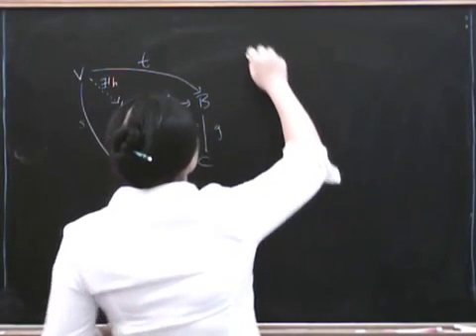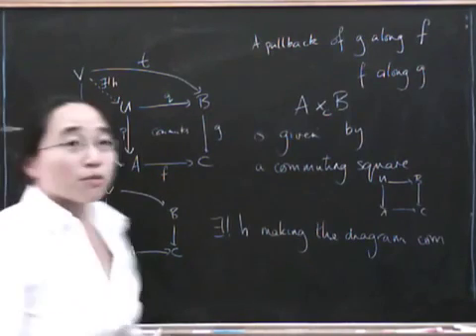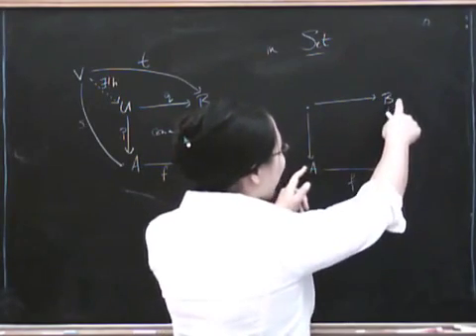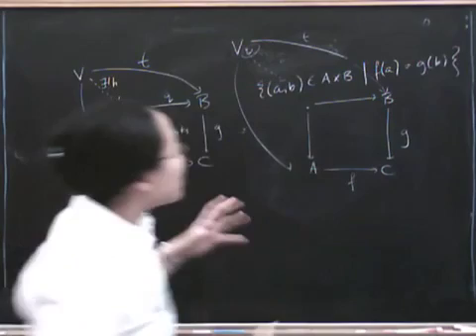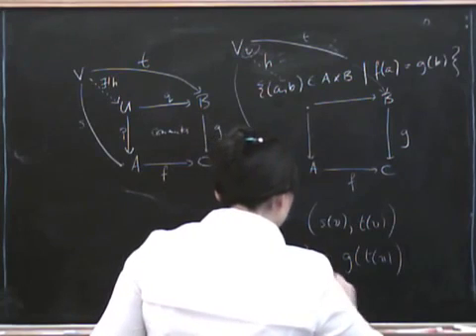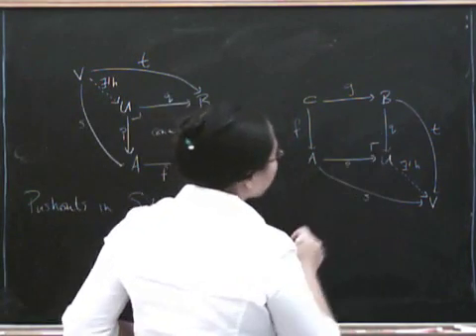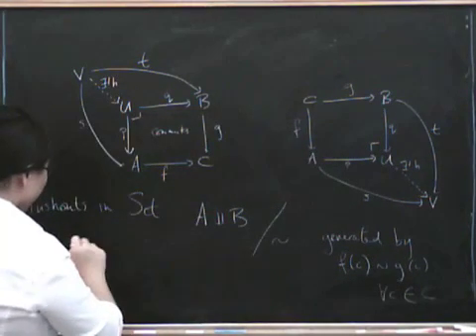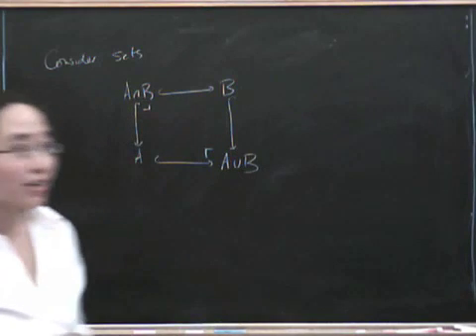3 Pullbacks and pushouts